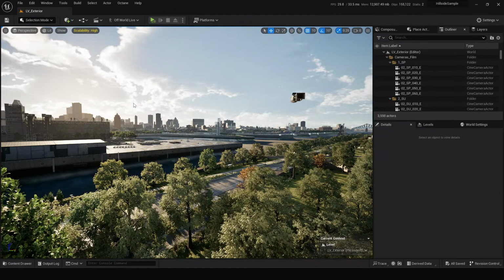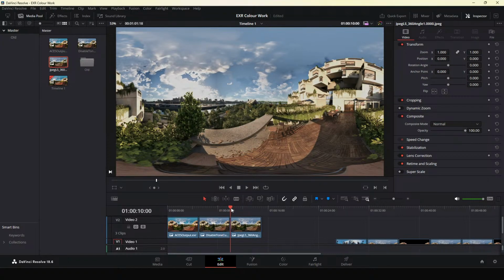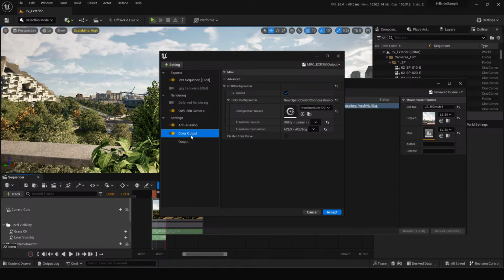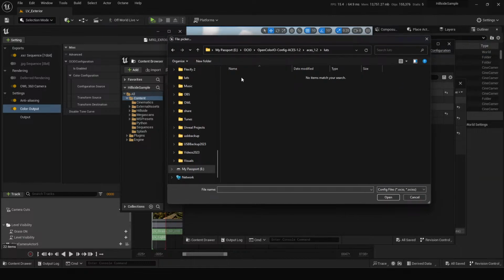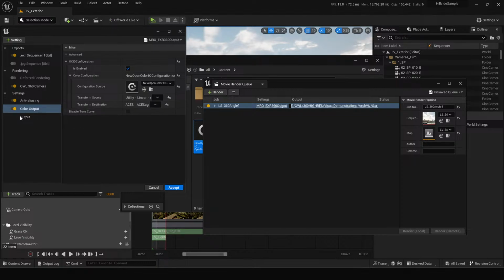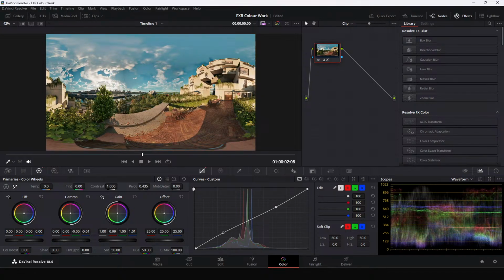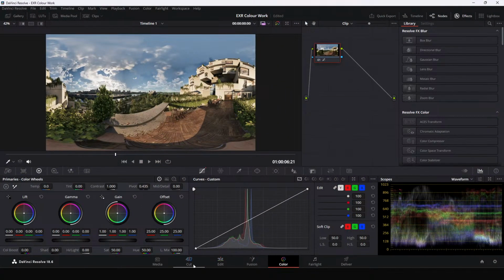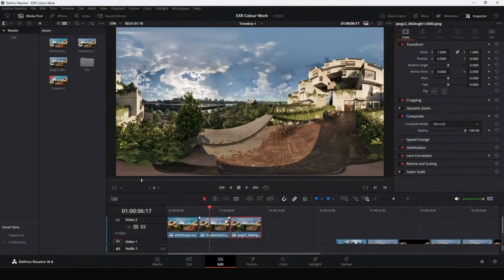Color Grading and Color Science - OWL Ultra High Res 360 Renders in Unreal Engine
Join our weekly session to:
Learn new workflows using OWL Ultra High Res 360 Renders
And ask questions about specific features and workflows